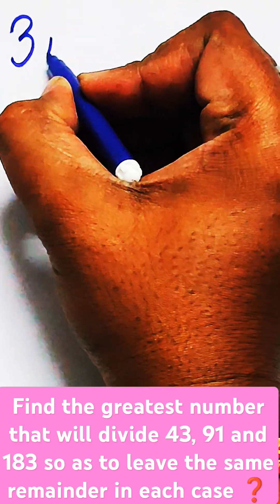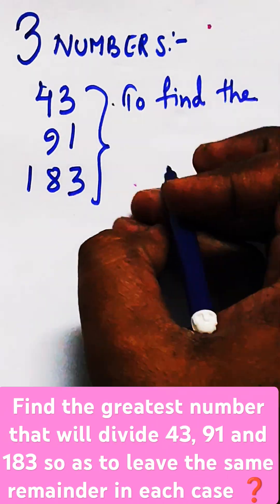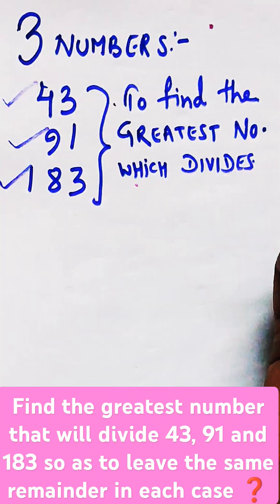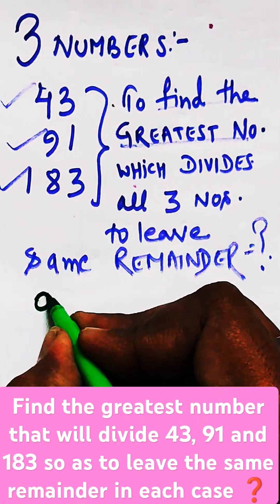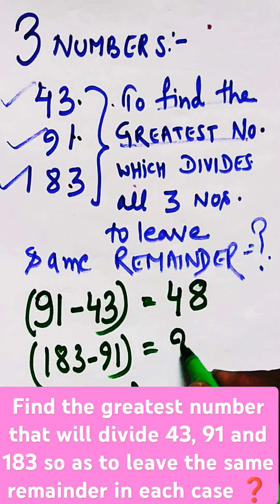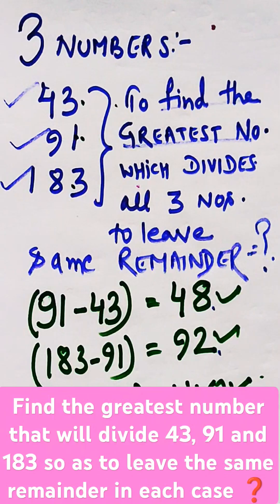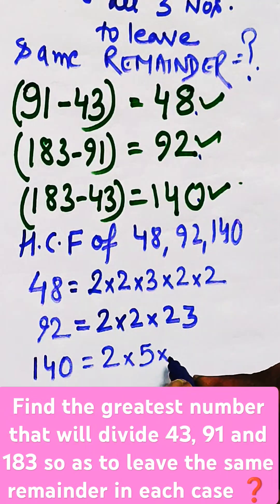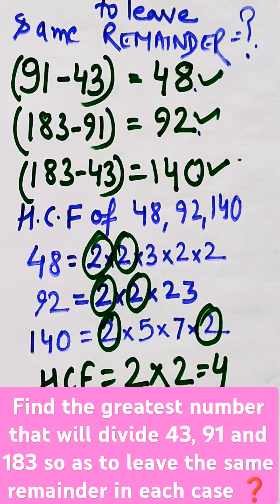🦒 Greatest number that divides 43, 91 and 183 so as to leaves same remainder.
Find the greatest number that will divide 43, 91 and 183 so as to leave the same remainder in each case ❓
Learn
learning
study
school
competition
knowledge
technology
technique
trick
idea
concept
style
class
Theorem
Law
answer
Coach
Coaching
Teaching
Teacher
Master
Gyan
Guru
Question